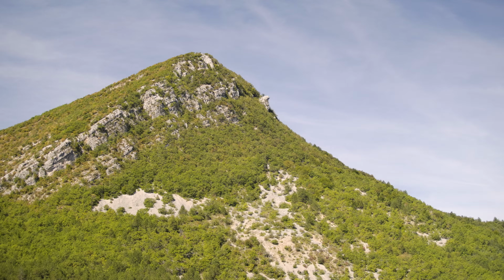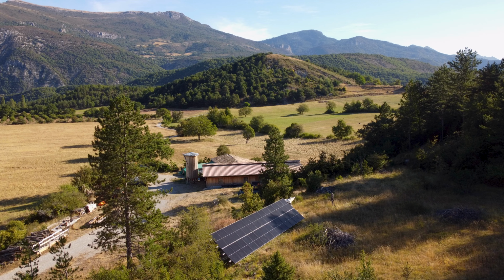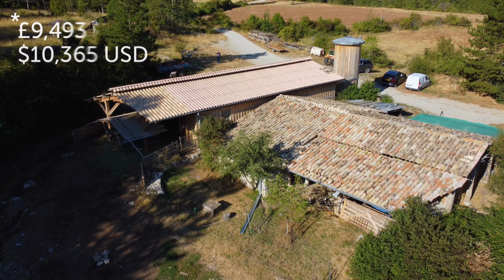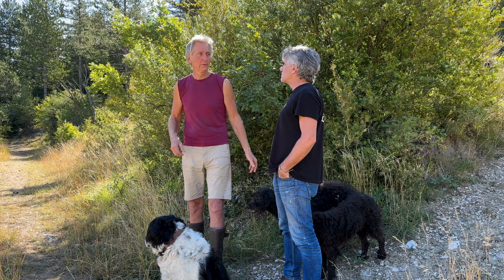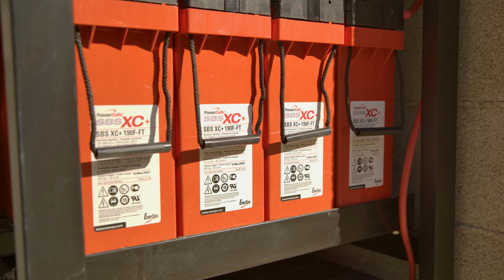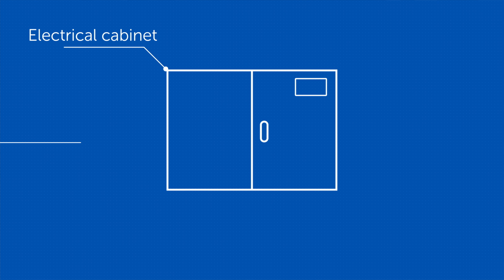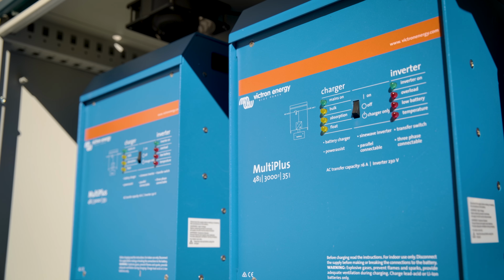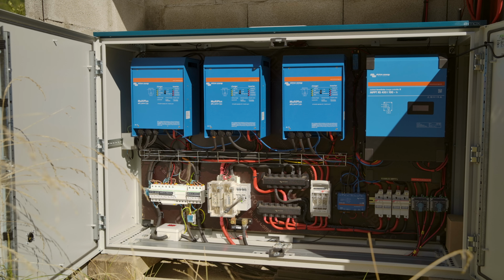How this goat farmer uses solar up in the French Alps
Gerard and his wife Audrey live high up in the French Alps. They have an off-grid farm with 80 goats. The goats are milked every day, and that takes energy. Before, they used a diesel generator, but now, with several solar panels, Victron Energy inverters, and batteries, they store the sun's energy, saving lots of fuel.

The grant they had for the installation of the Victron Energy equipment, solar and batteries was from:
Ministrère De L'Agriculture Et De L'Alimentatioan
Région Sus Provence Alpes Côte D'Azur
Union Européenne Fonds Européen Agricole Pour le Développment Rural

▬▬▬  🎥  Video Chapters  ▬▬▬▬▬▬▬▬▬▬▬▬▬▬
00:00 Introduction
00:37 What type of farm
01:04 What was there before
01:34 Goats milk and cheese
02:18 Grid connection price
02:34 Victron Energy
03:10 How much energy they use
04:03 Lithium?
04:24 Microclimate challenges
04: 48 Cabinet cooling
05:25 Financial grants
05:46 The system
06:51 Why install Victron
07:22 What is it like in winter?
07:37 Conclusion

You can also look at our Victron Community page to see if your question has been answered. Or join in the conversation to help others